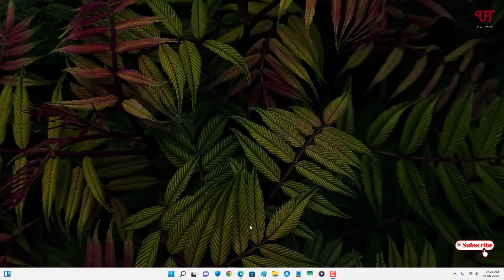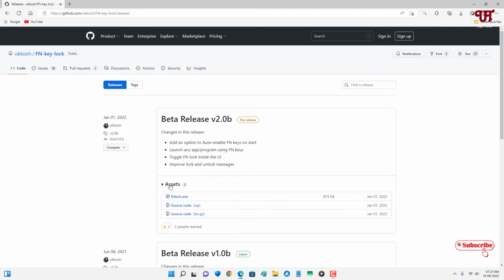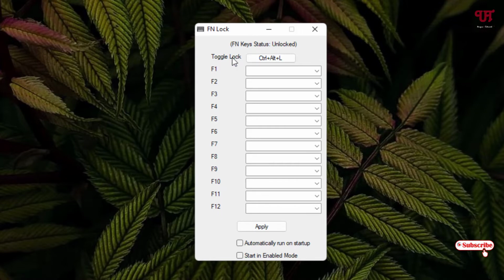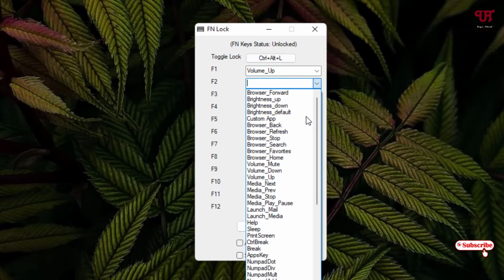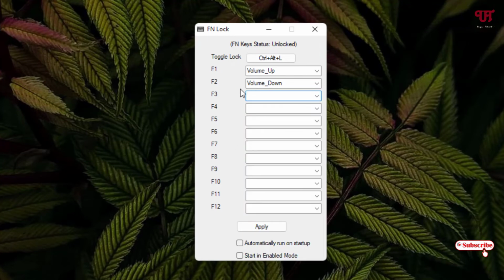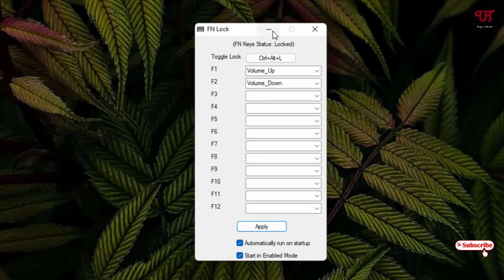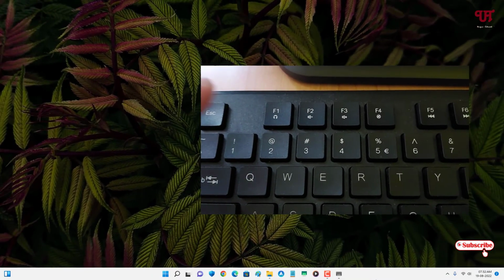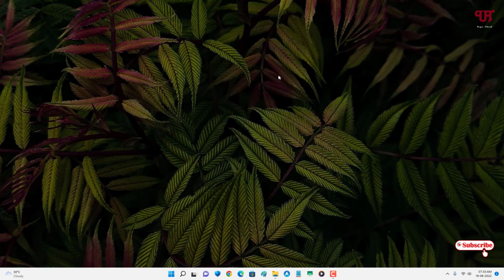How to Lock Fn or Function Key of a Keyboard in any Windows Computer ?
This video tutorial is all about How to Lock Fn or Function Key of a Keyboard in any Windows Computer.